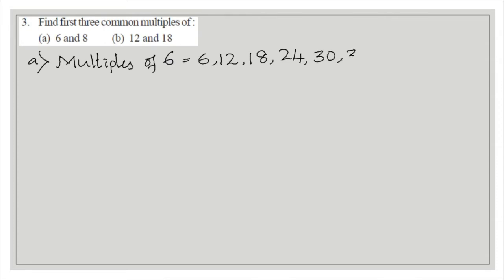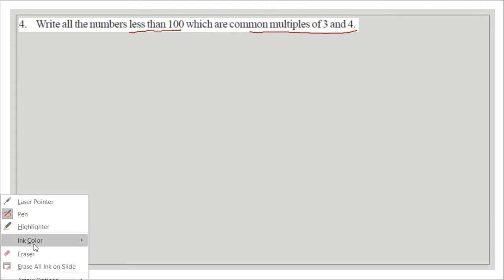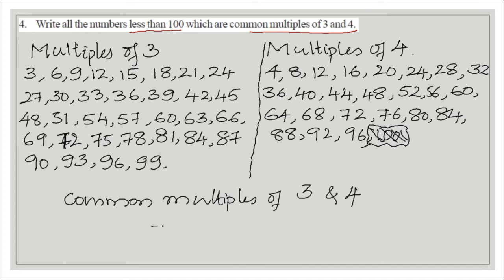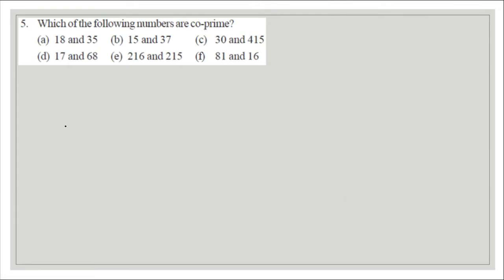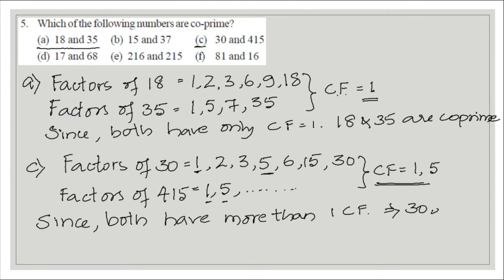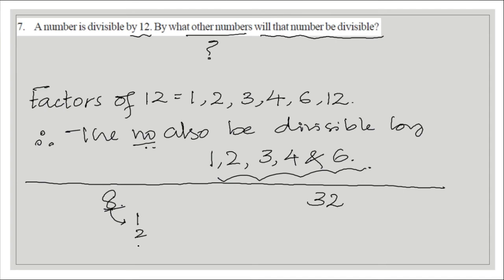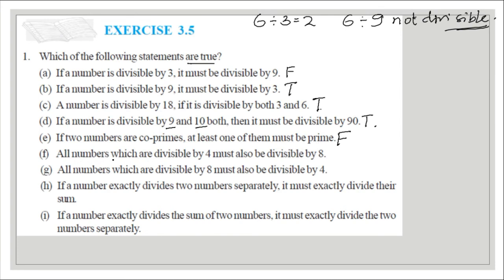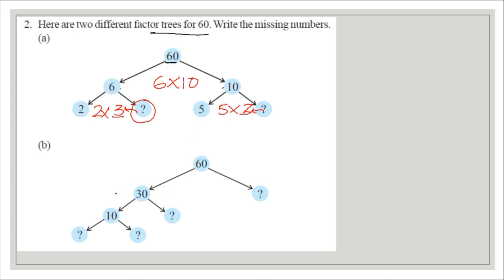Playing with numbers -14